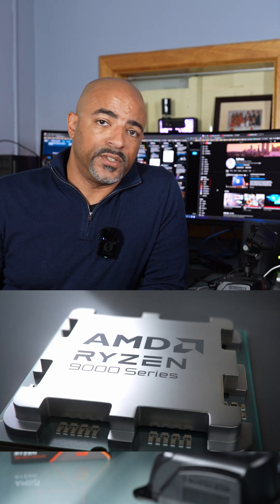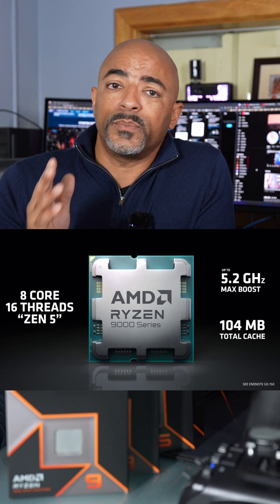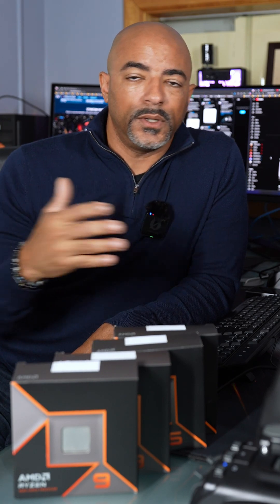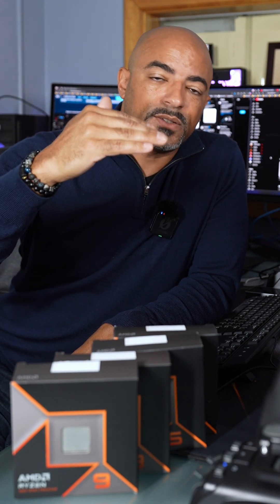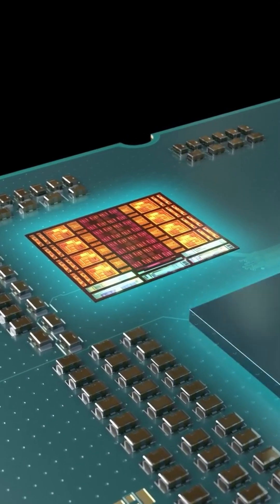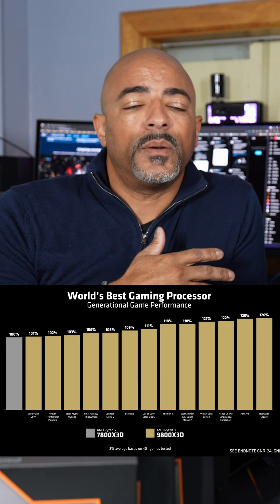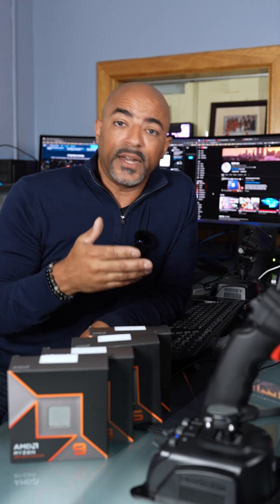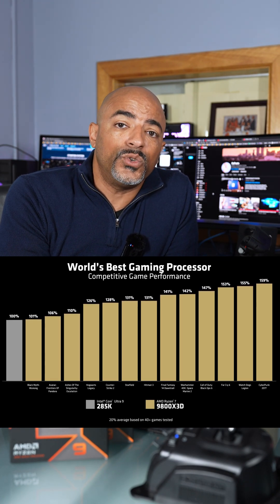AMD officially announced the Ryzen 7 9800X3D, potentially the best gaming CPU you can buy